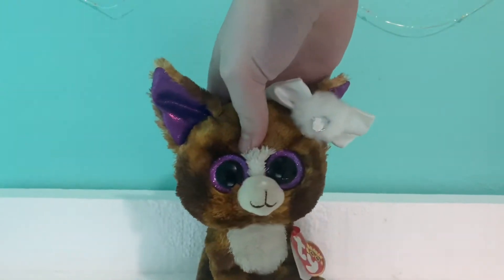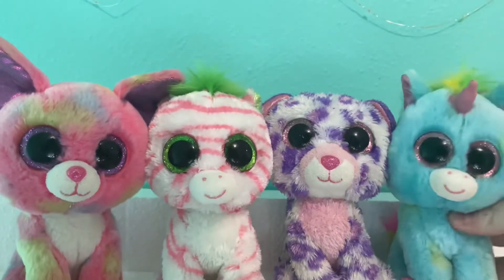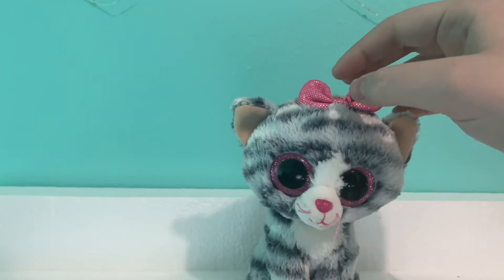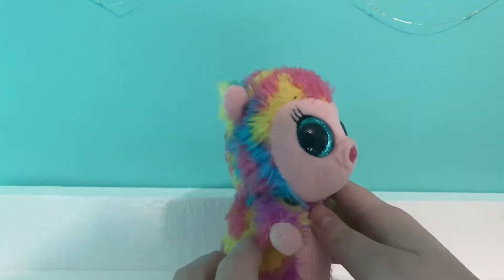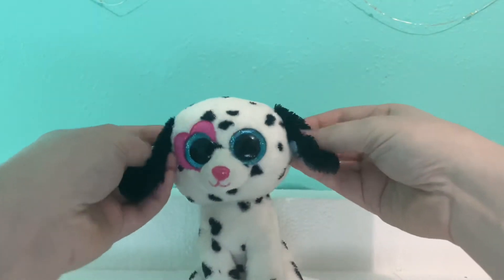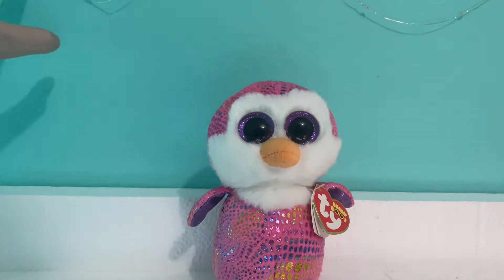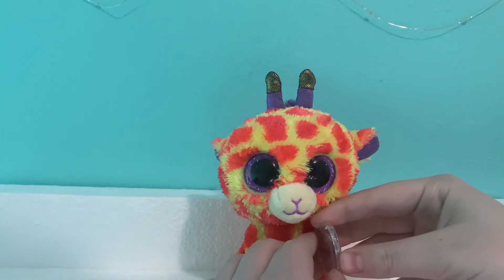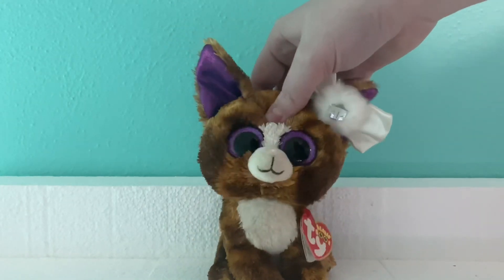Beanie Boo Justice Exclusive Collection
Stalk Me
~beanie_boo_collector_101_
~june.fasig
~stanning.ace
 ~americangirlthriftfinds

~beanieboocollector101
~june_fasig_0725

~beanieboo0725